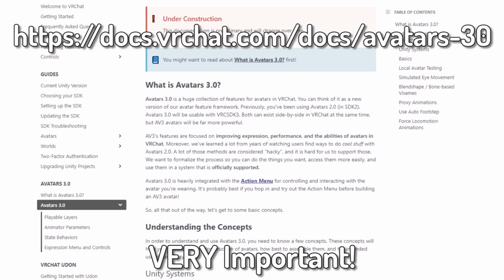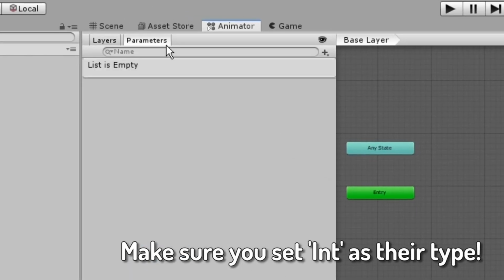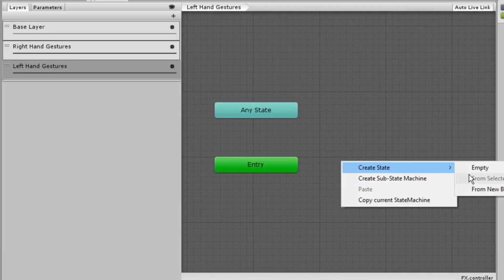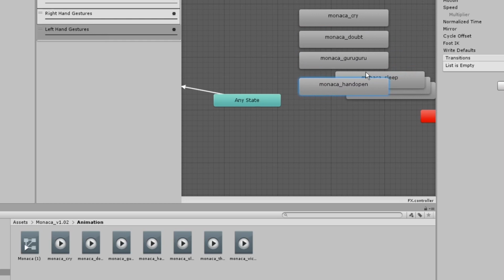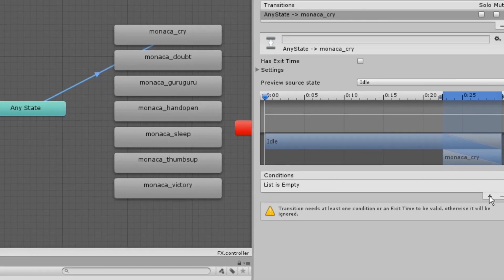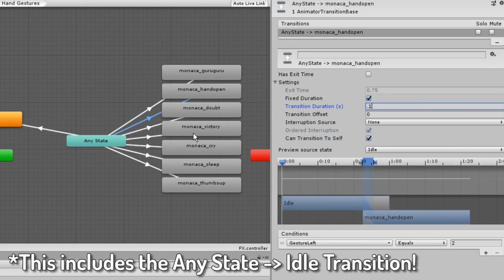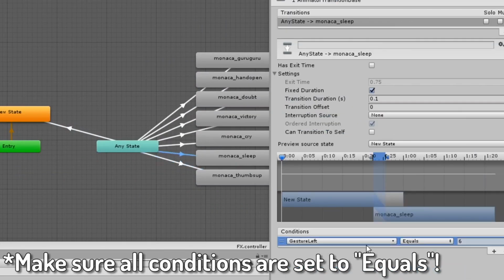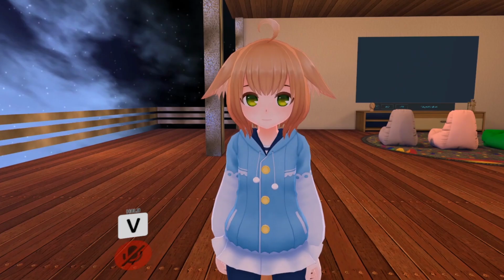VRChat Avatars SDK2 to SDK3 Tutorial #1 - Facial Expressions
This video is pretty outdated! Only use it if you're already familiar with Unity or making avatars with SDK2.

This tutorial goes over how to set up gesture enabled facial expressions using Avatar 3.0, just like AV2.